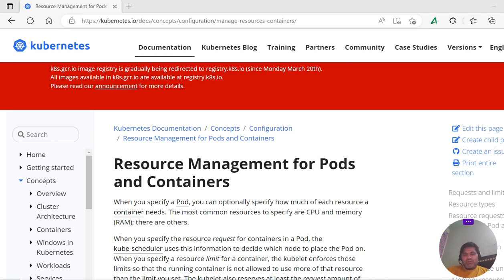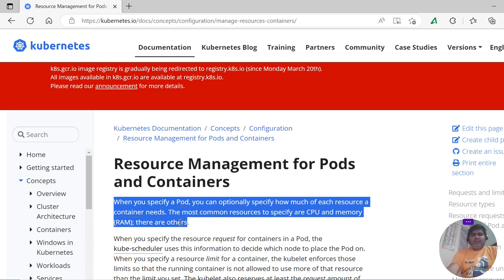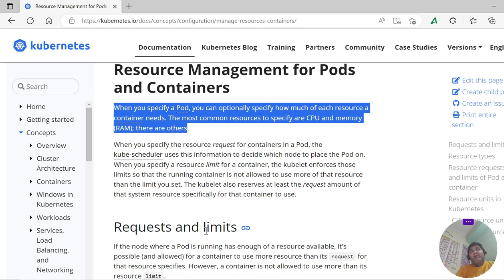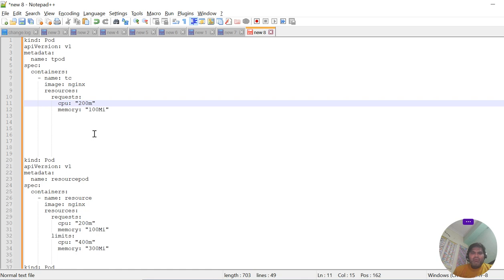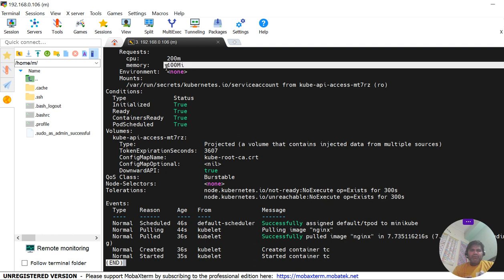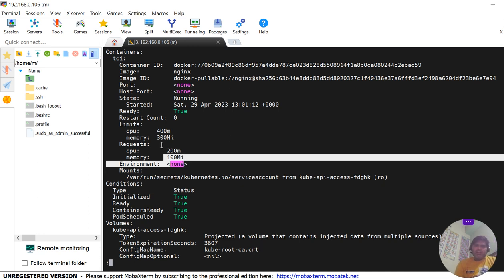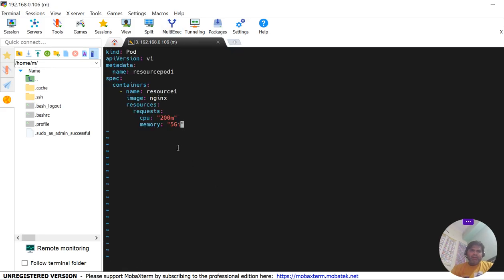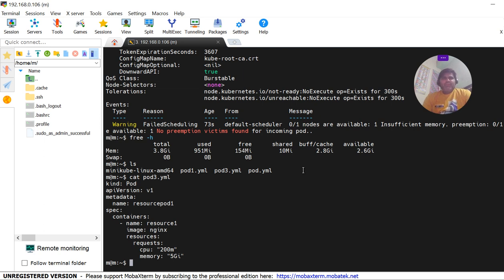Kubernetes_ Resources request & limit